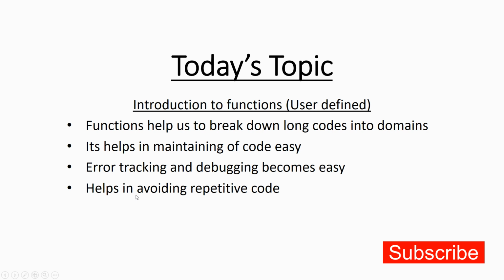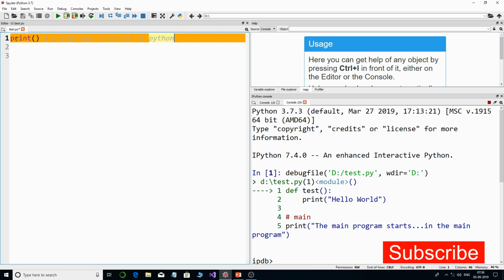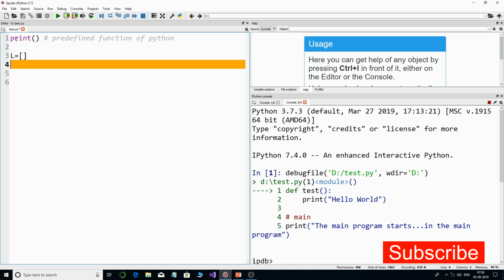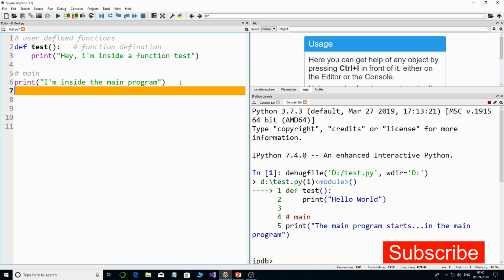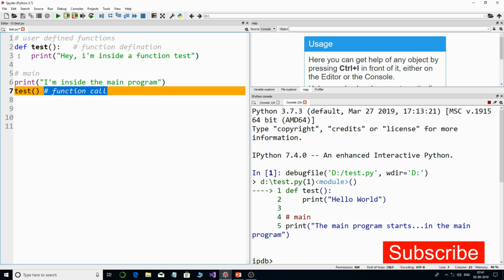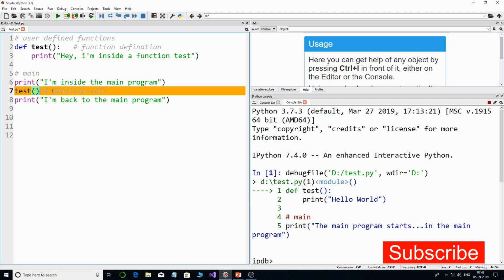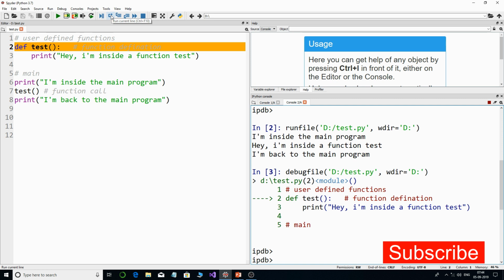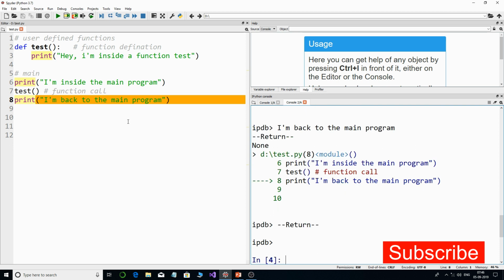Introduction to user defined functions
In this tutorial we will get introduce to user defined functions.